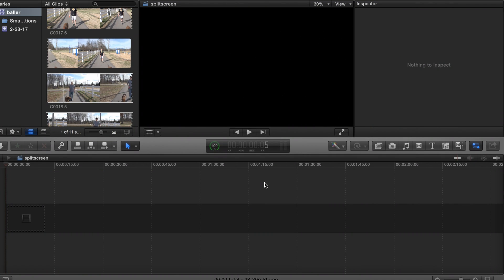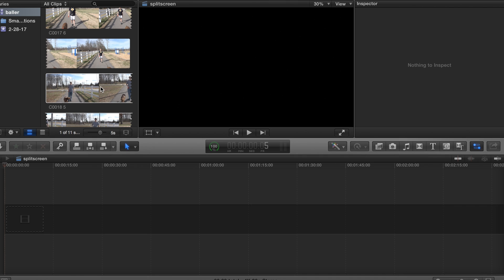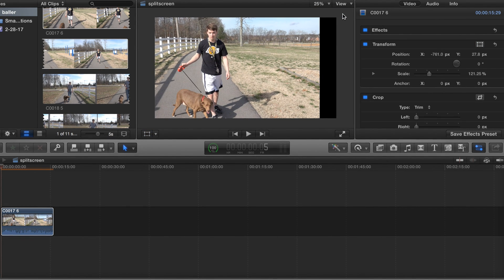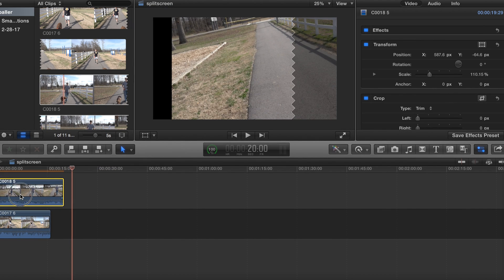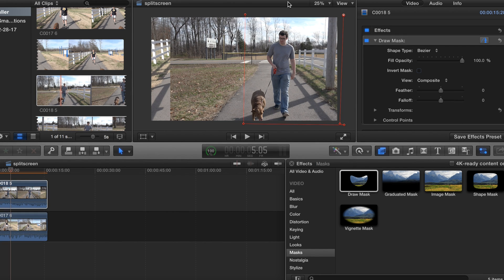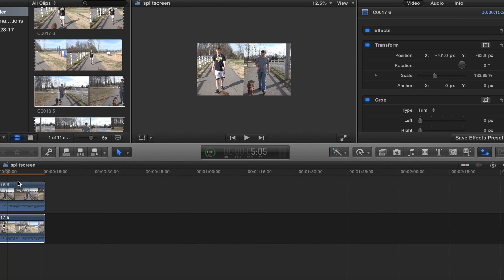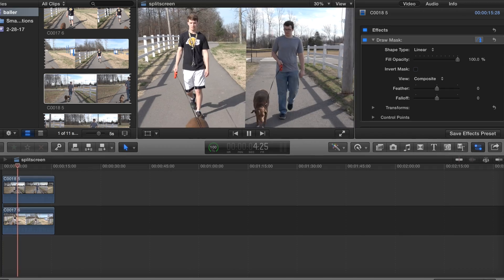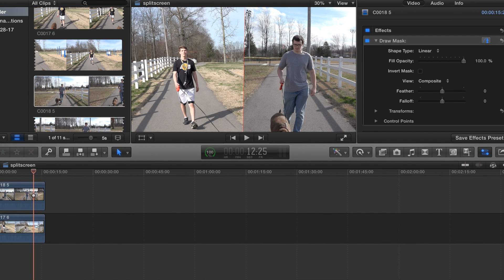Final Cut Pro X: Music Video Split Screen Effect Tutorial!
Hey guys welcome to the new video, this week we will be covering the split screen effect. This effect is super easy effective and is always being used in music videos. This shot is a great way to show two sides of the story or 2 different point of views.